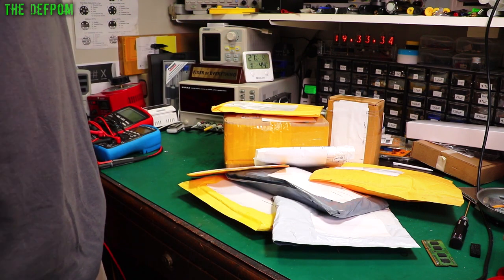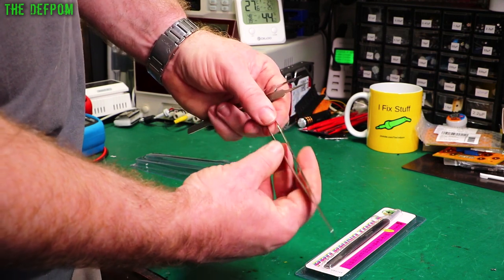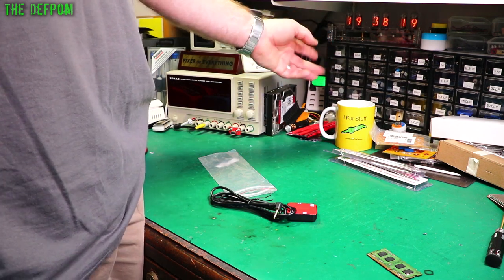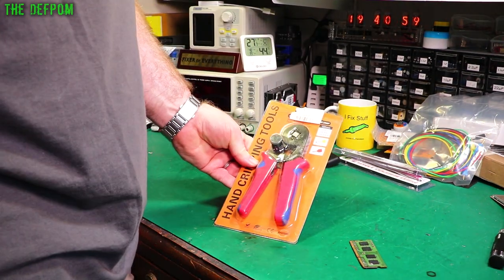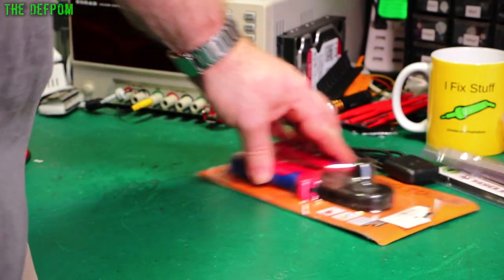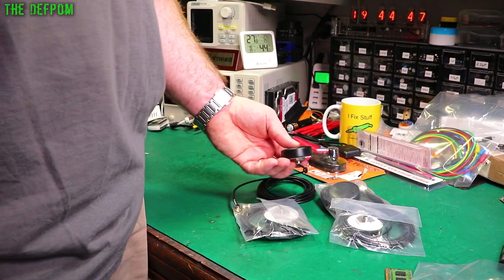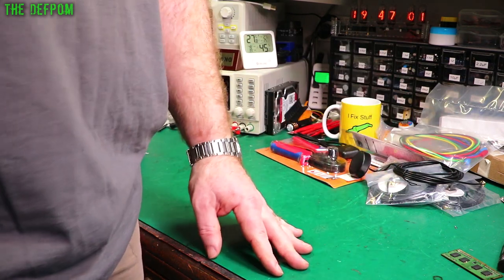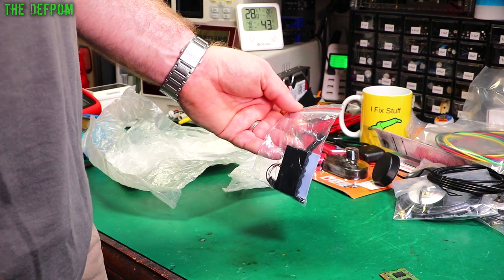🔴 Defpom's Mailbag - Mailbag Monday 4th January 2021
0:00 - Intro.
0:06 - Rhino RH-314 Tweezer
2:10 - Active GPS Antenna
3:19 - 2mm Banana Leads
4:03 - Ferrule Crimp Tool
5:00 - LoRa Antenna
7:38 - 2mm to 4mm Adaptors
8:14 - Raspberry Pi Double Fan
9:41 - Raspberry Pi 3B+ Geekworm X820 V3 Case
9:55 - Raspberry Pi 3B+ Geekworm X820 V3 SSD Adaptor
11:45 - Patreon Supporters

My Electronics Tools (video and purchase links)